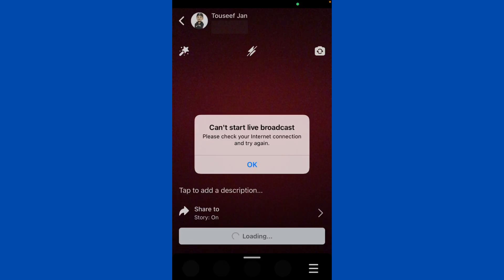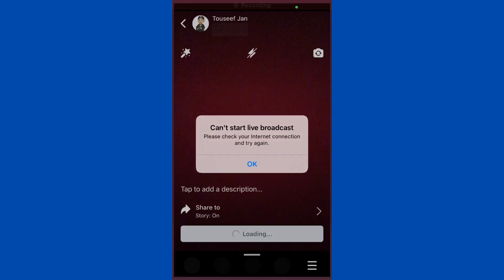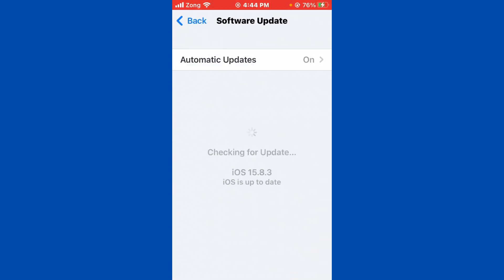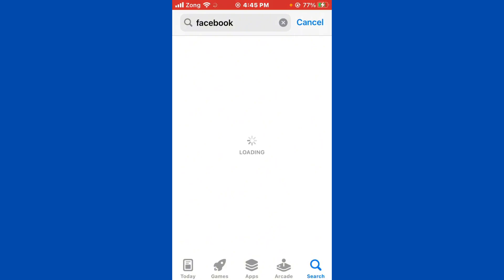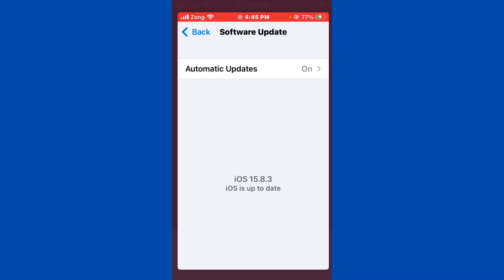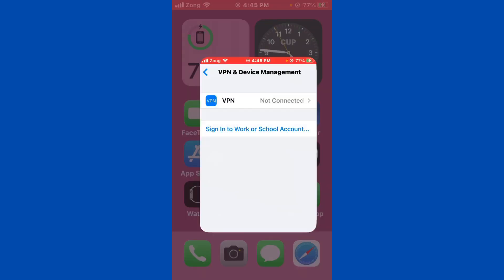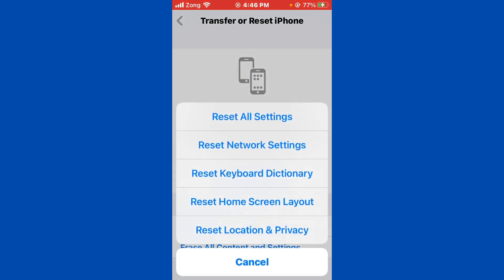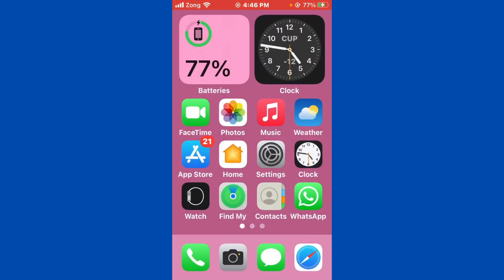How To Fix Can't Start Live Broadcast On Facebook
Here's How To Fix Can't Start Live Broadcast On Facebook.

If Facebook Getting The Error Message? Can't Start Live Broadcast. Don't Worry We’ve Got A Solutions For You. In This Video We’ll Show You. How To Fix This Common Facebook Issues.